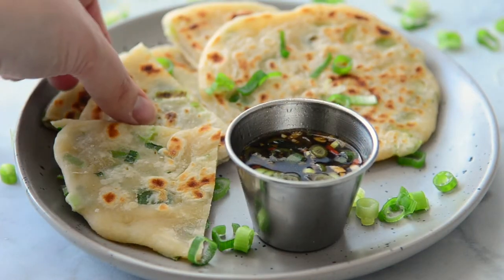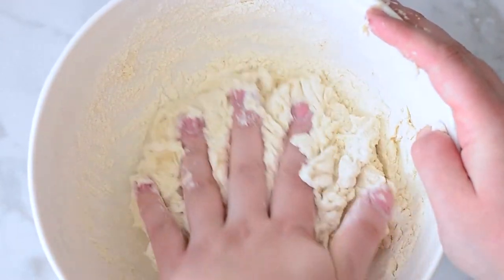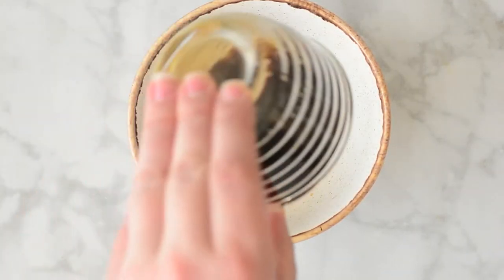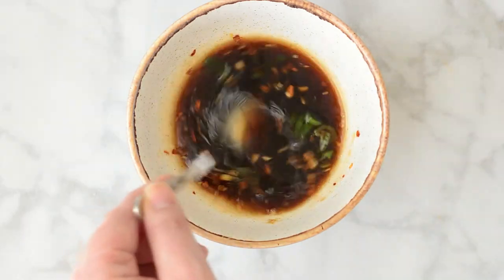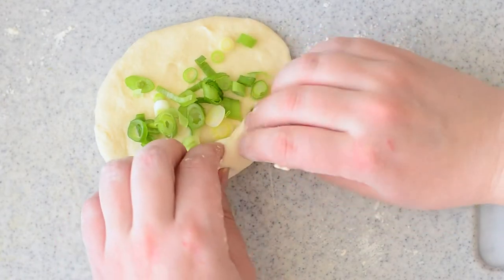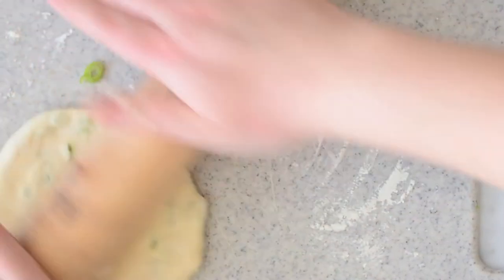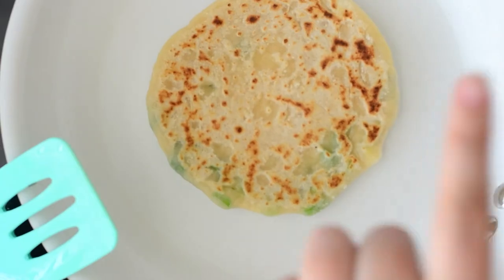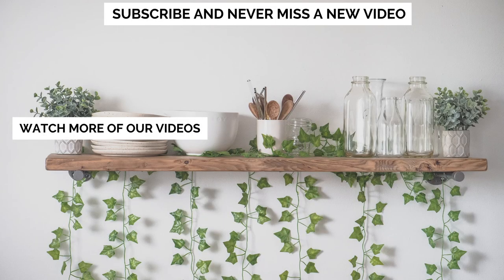Scallion Pancakes with Dipping Sauce - Cong You Bing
Scallion Pancakes are crispy on the outside, soft and chewy on the inside! They pair perfectly with our Chinese scallion pancake dipping sauce, perfect for entertaining or when you're craving takeout at home.